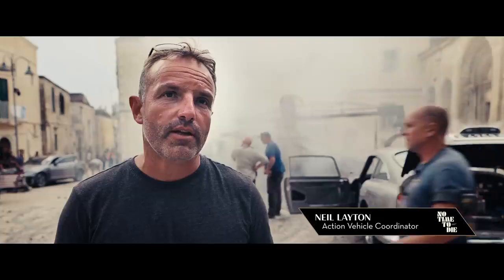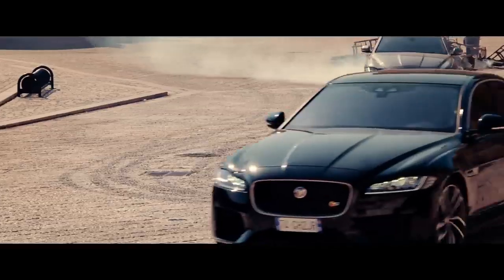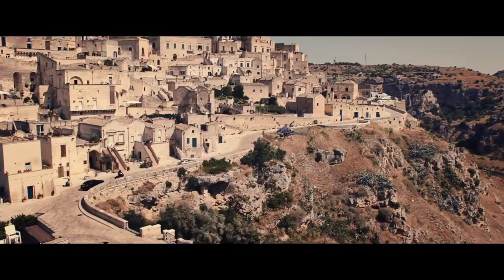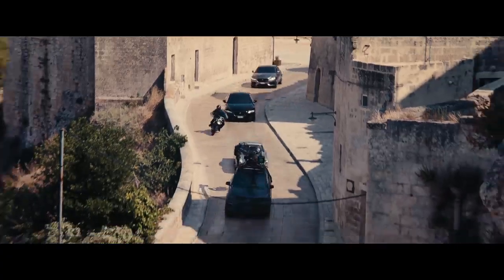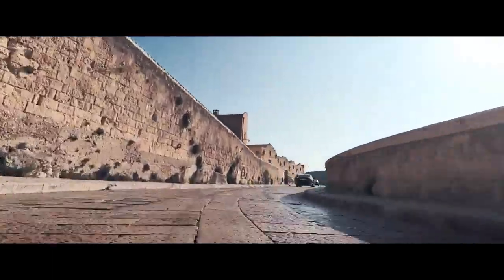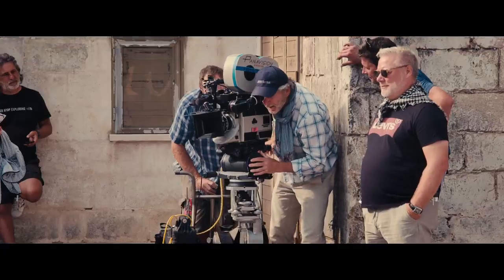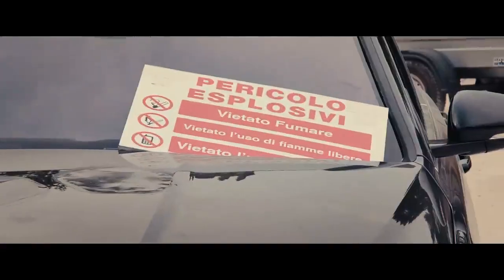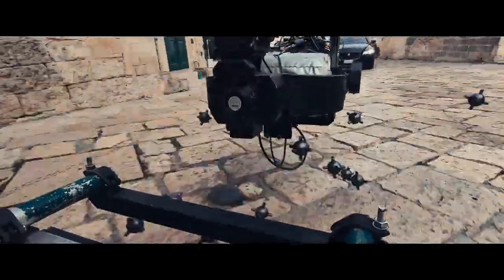Behind the Scenes- No Time To Die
Behind the scens from the new James Bond Movie - No Time To Die